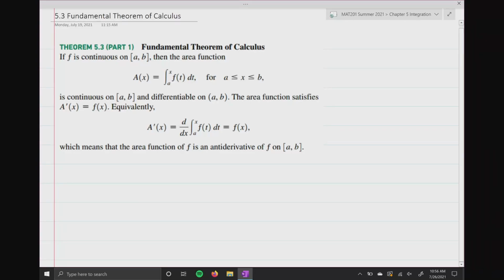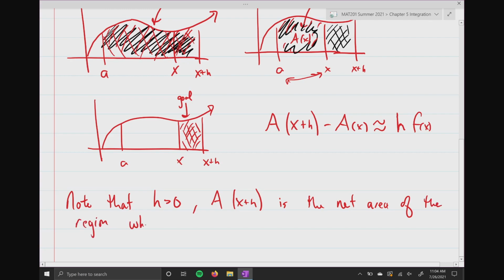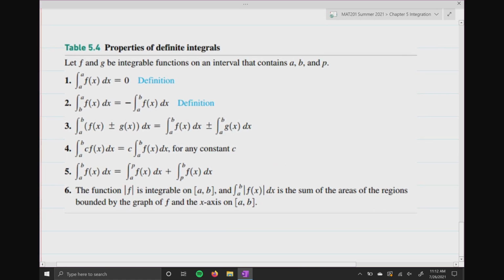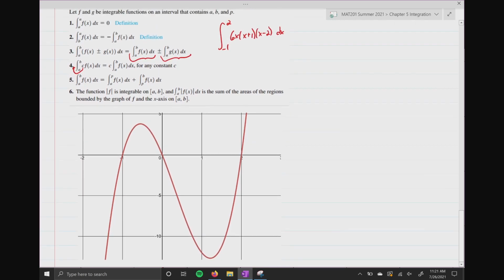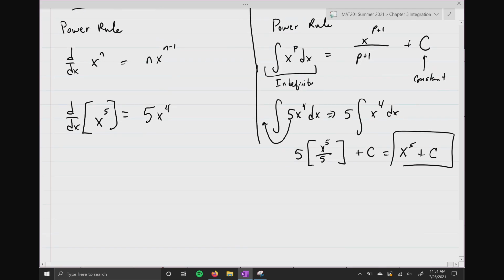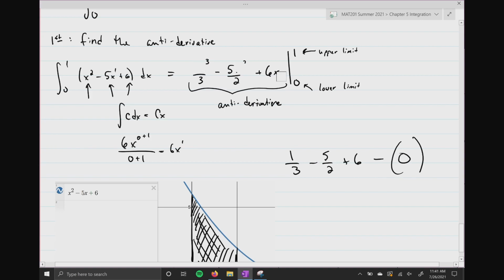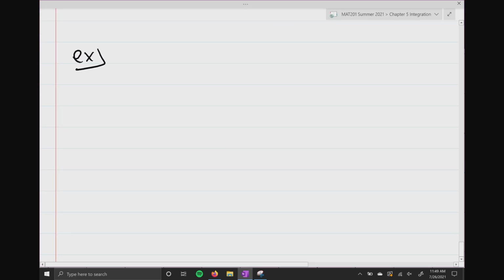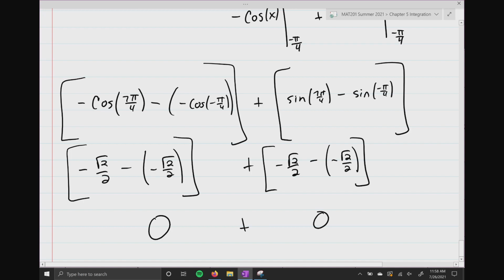Chapter 5 Section 3 Fundamental Theorem of Calculus Part 1 and 2